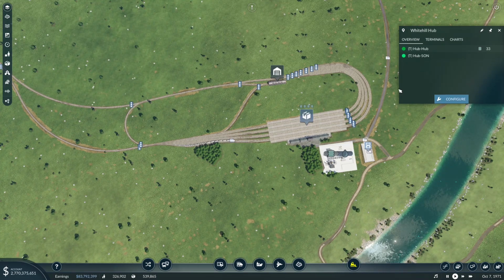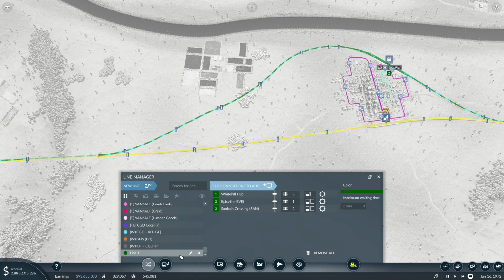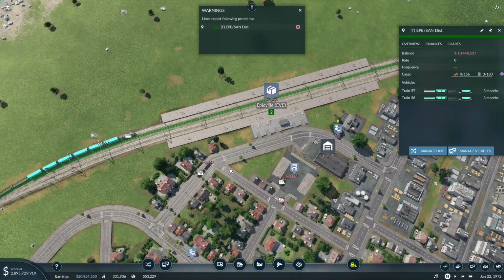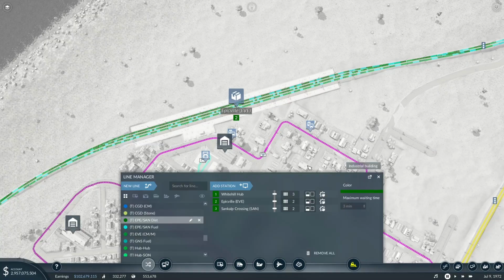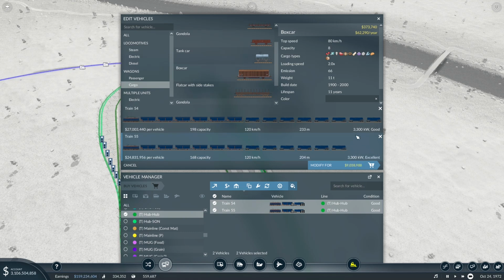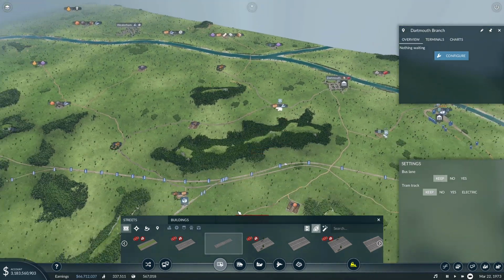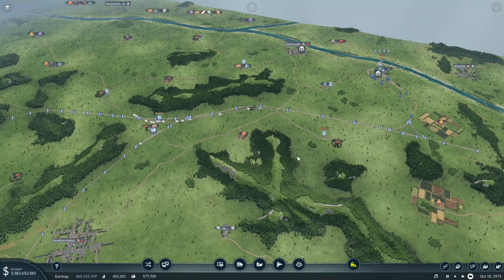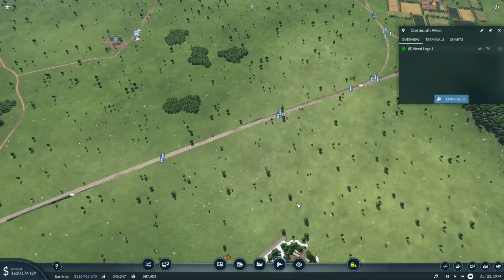Another day another improvement - Megalomaniac - Transport Fever 2 (Part 20)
​Transport Fever 2 is a transport tycoon game, developed by Urban Games and Good Shepherd.

Transport Fever 2, the next great tycoon simulation game that lets you build a transportation empire to rival the ages. Transport Fever 2 lets you can make your fortune creating transport routes and infrastructure over land, sea and air.

Do you want to activate experimental maps like the MEGALOMANIAC? the following link describes how you get it.

All mods used in this series is posted on the ExactChaos discord, join by using the link to the discord above.